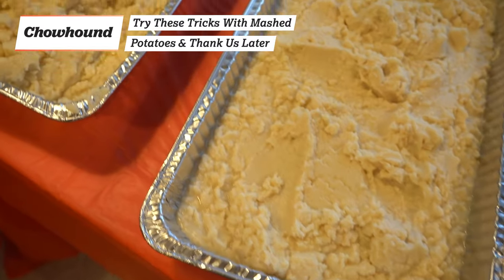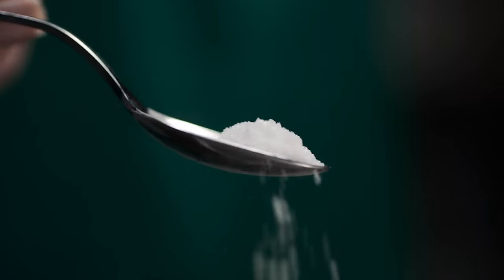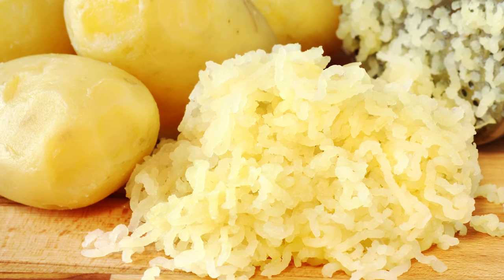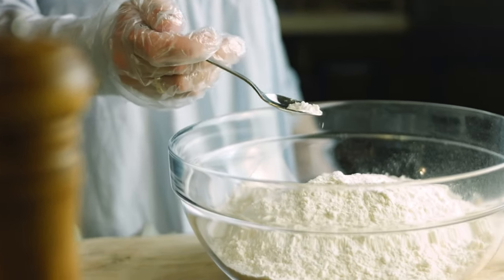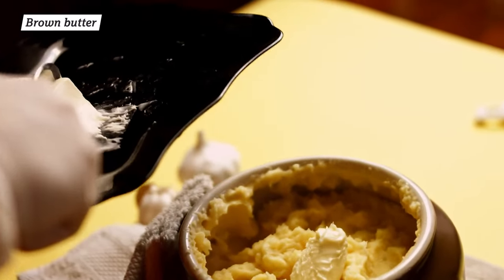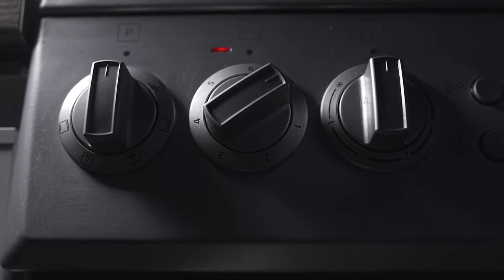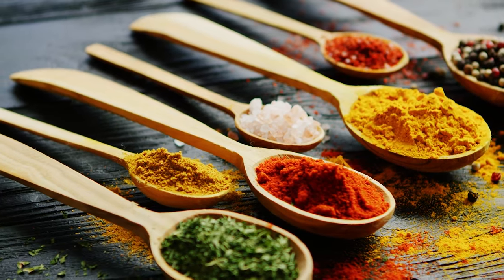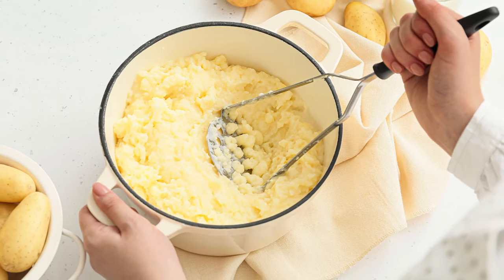Try These Tricks With Mashed Potatoes & Thank Us Later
Nothing lets down a meal like bad mashed potatoes — luckily, with these tips and tricks, you'll be rustlin' up a batch like a pro in no time.

The right potatoes | 0:00
Salty as the sea | 1:08
Mash by hand | 1:57
The ricer hack | 2:47
Cream of the crop | 3:38
Baking powder | 4:40
A little tang | 5:30
Brown butter | 6:16
Garlic galore | 7:09
A dash of color | 8:23
Turn up the heat | 9:10
And… vanilla?! | 10:09